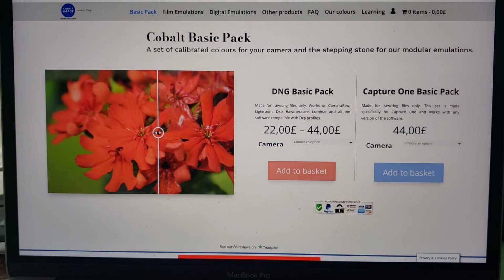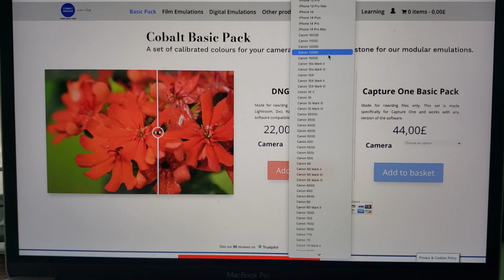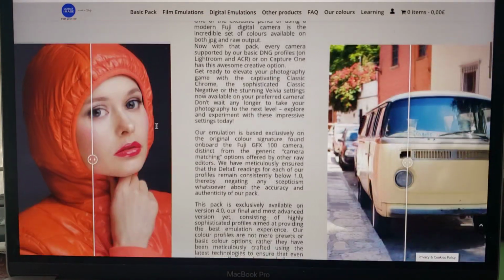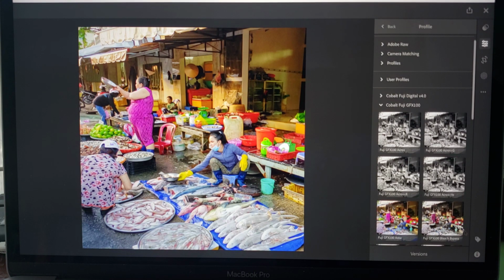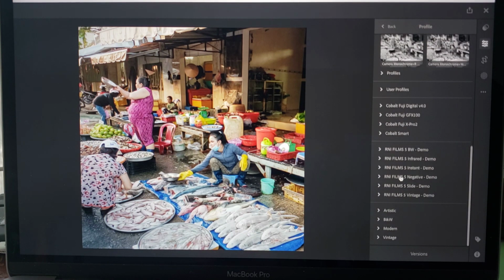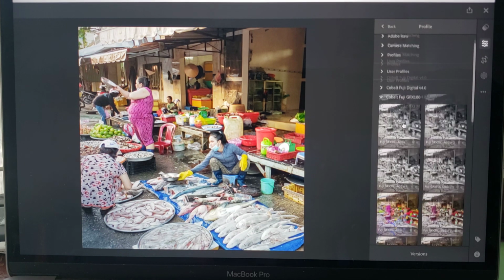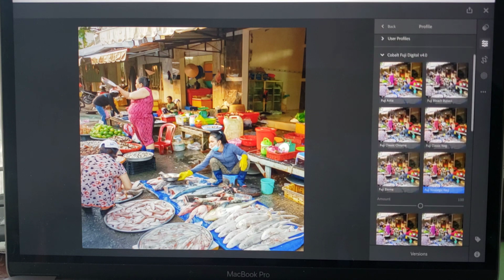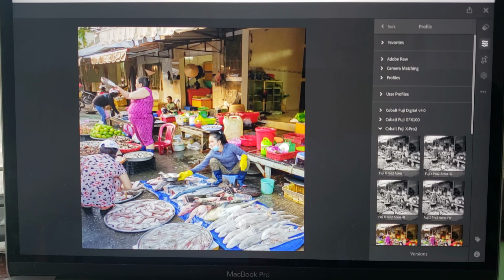Get Fuji sims on any camera brand and even some phones!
Use Fujifilm film simulations on (almost) any camera model from any brand, plus on many phones such as iPhones and flagship Android phones.

Just take photos in raw and then apply the Lightroom profile of your choice. Can also be used with Capture One.

Start with the basic pack for your specific camera or phone